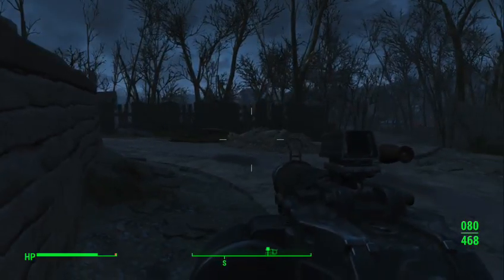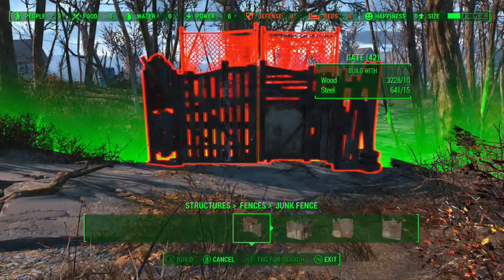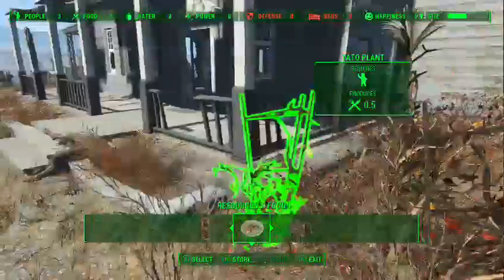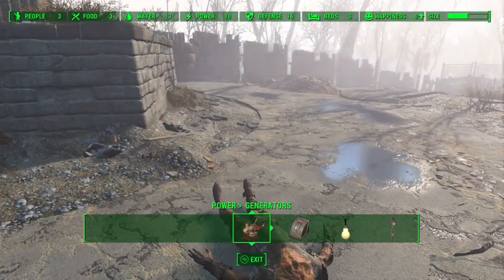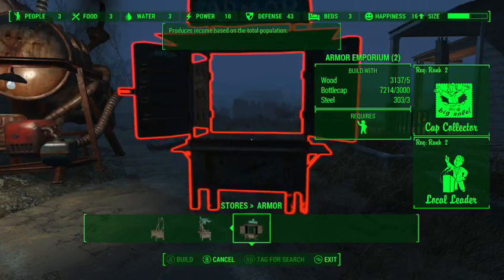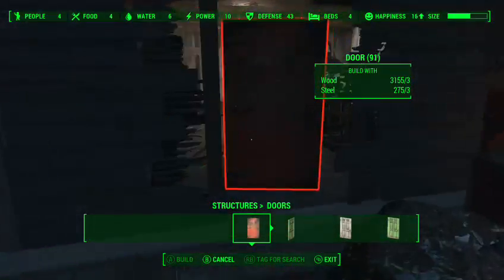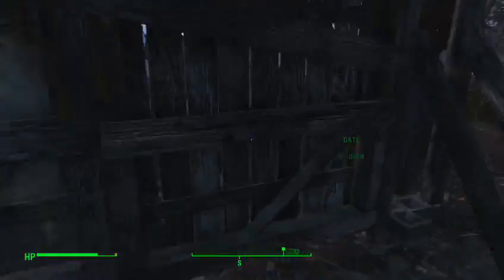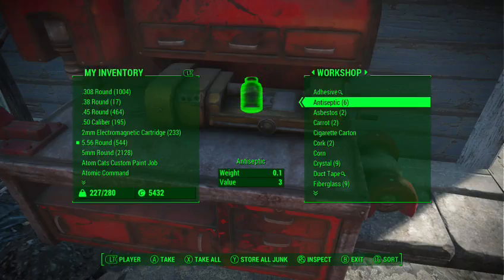LVL 59+ Settlement building walkthru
Detailed walkthrough of settlement building including resource management, "numbers defense rating vs true tactical defense, settler assignment, power distribution and management and required perks.